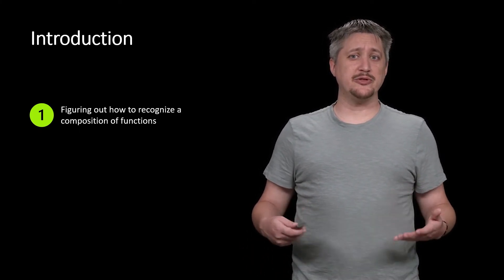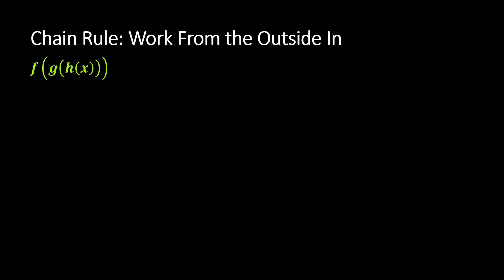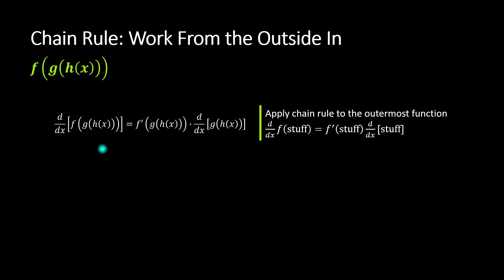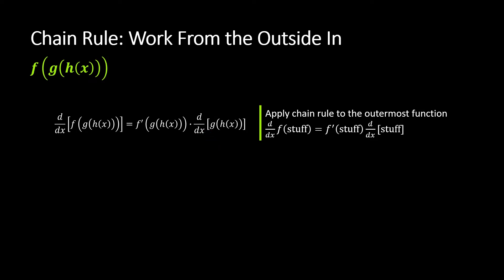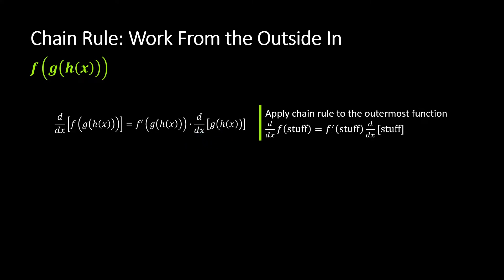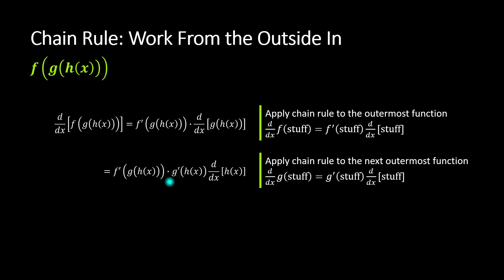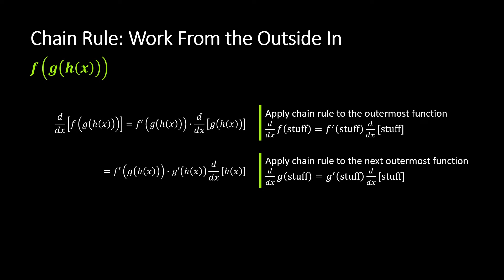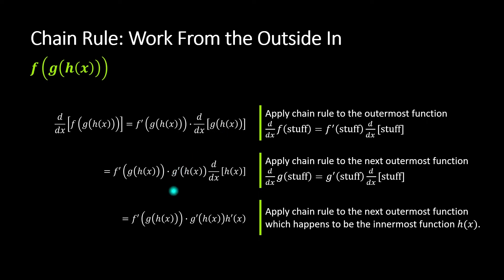Theory of Derivatives: Concept - When to Use Chain Rule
In this video we discuss how to recognize the composition of functions, and thus when one should use the chain rule. We further discuss what to do when there are many layers of composition, and how to work through the resulting several applications of the chain rule.